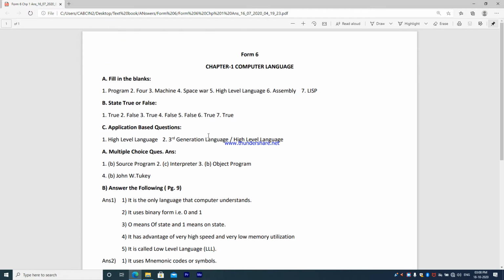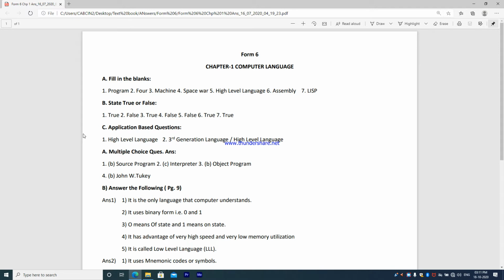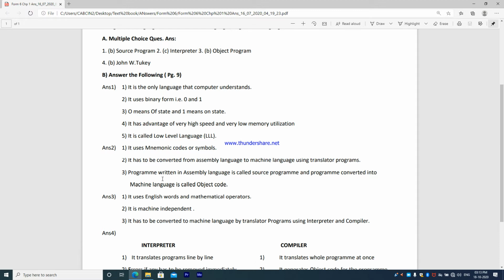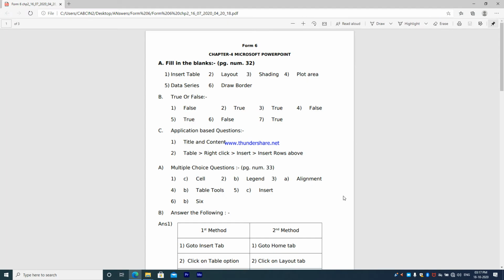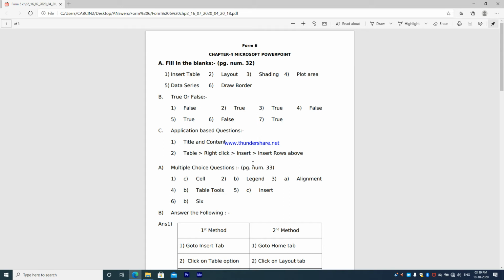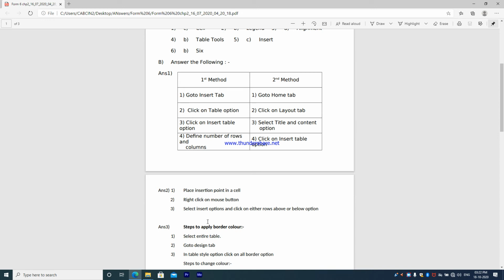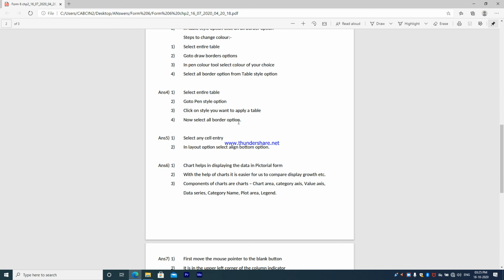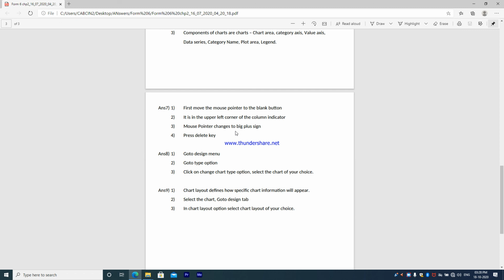Form 6 Revision Chapter 1 and 4 Ques ans part 1